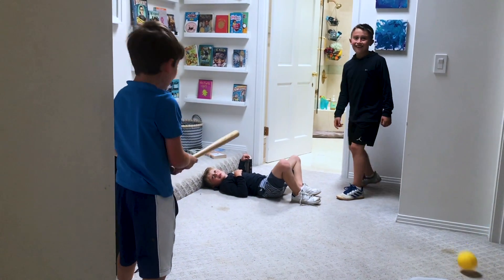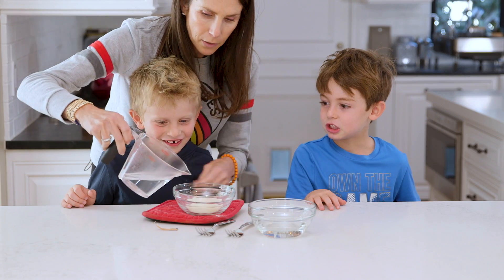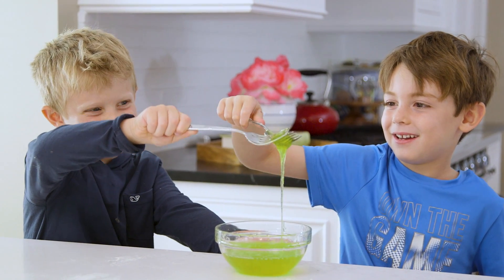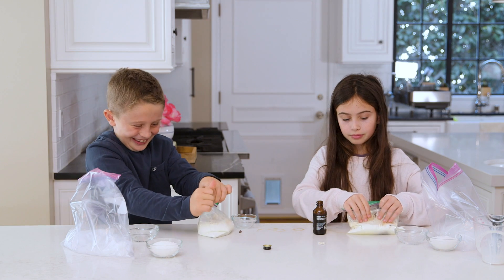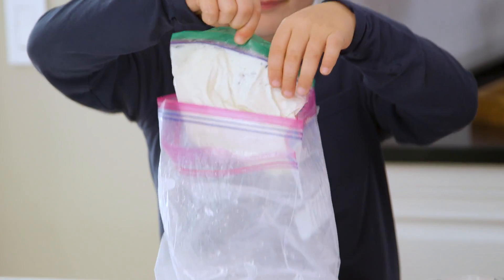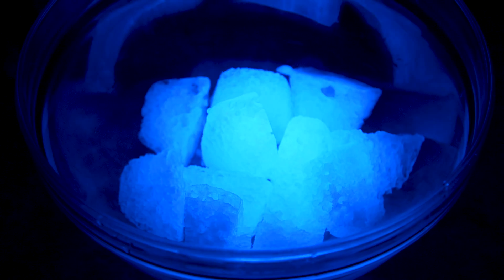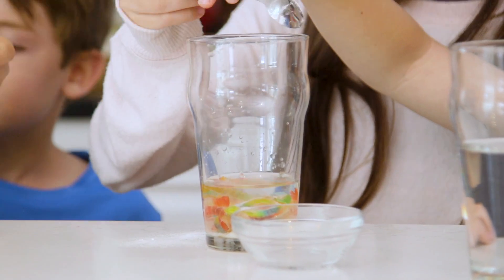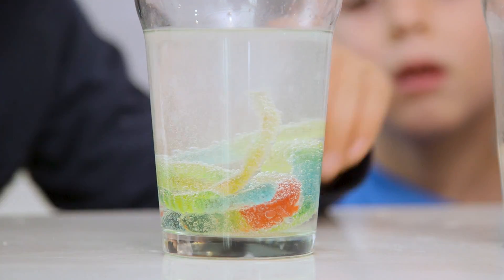Play with Your Food: Science Experiments!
Be the cool mom and let your kids play with their food. :) These 4 science experiments, using easy-to-find food, are sure to wow your kids and keep them busy.

FAKE BOOGERS
Ingredients
- 1/2 cup boiling water
- 3 packets Gelatin
- 1/2 cup corn syrup

Directions
1.  First have your kids pour the packets of gelatin into a bowl.
2.  Then the adult should pour the boiling water on top of the gelatin.  Kids can stir and let sit for 5 minutes.
3.  In a separate bowl, add corn syrup and food coloring and stir to combine.
4.  Next, slowly pour the gelatin mixture into the bowl with corn syrup and stir with a fork.  Observe the change in consistency.

ICE CREAM IN A BAG
Ingredients
- 1 cup half & half
- 2 tablespoons sugar
- Dash of Vanilla
- Chocolate chips
- 3 cups ice
- 1/3 cup kosher or rock salt

Directions
1.  Pour the half & half into sandwich sized plastic bag.  Add sugar, vanilla and chocolate chips, or any other mix-ins you want.
2.  Zip up the plastic bag very well.
3.  In a gallon sized plastic bag, add ice and salt.  Put the sandwich bag with ingredients in the gallon sized bag and zip up.
4.  Shake for 10 minutes.  Spoon into bowl and then your mouth! :)

GLOW IN THE DARK ICE
Ingredients
- Ice cube trays and UV flashlight
- regular ice cubes
- Tonic water

Directions
1.   Freeze tonic water in an ice cube tray overnight.
2.  Pop out your tonic water ice cubes into a bowl.  Put regular ice cubes in a separate bowl.
3.  Find a dark room and test with UV flashlight

DANCING WORMS
Ingredients
- Gummy worms
- Water to cover the worms
- A few spoonfuls of baking soda
- Glass of Vinegar

Directions
1.  Cut gummy worms in half with kitchen scissors.
2.  Soak worms in just enough water to cover them and mix with a few spoonfuls of baking soda.  Let sit for about 30 minutes.
3.  Pour a glass of vinegar.  Drop the gummy worms in the glass of vinegar, one at a time and watch them slowly dance.